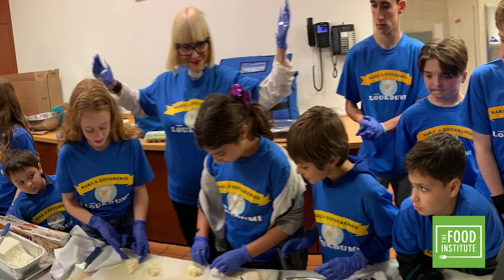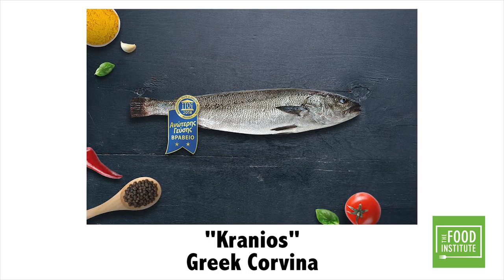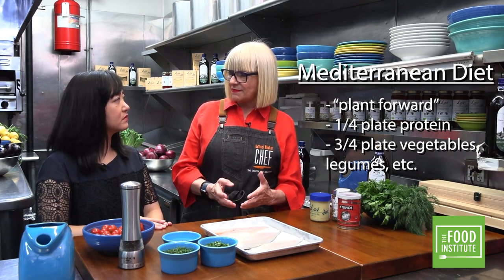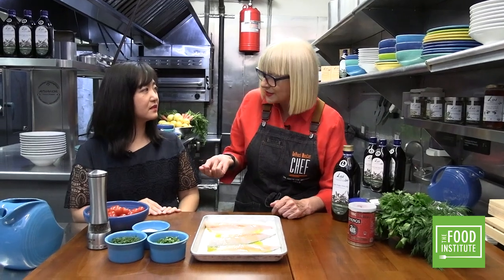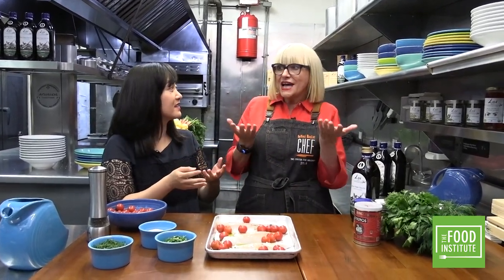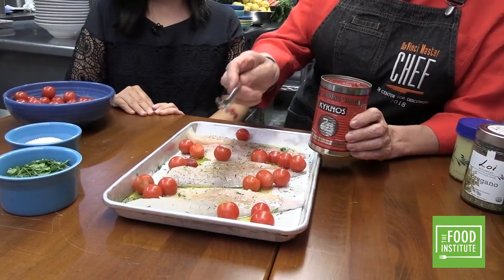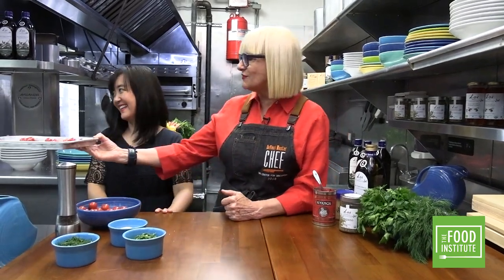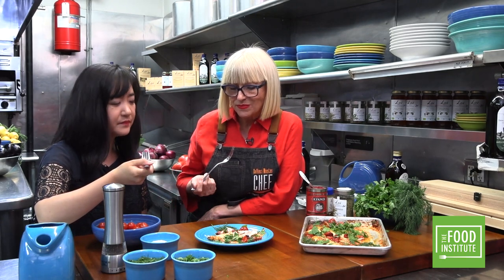Food Institute Studios Presents: Maria Loi, Part 1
Acclaimed Greek chef, cookbook author, TV star, entrepreneur, philanthropist - for Chef Maria Loi, all those titles reflect just part of her growing empire. She's done it all and seen it all, and has the stories and advice to prove it. Join The Food Institute as we dive into her life and get her take on key issues in the Food and Beverage Industry. In Part 1, she shows us one of her special dishes. Check it out!